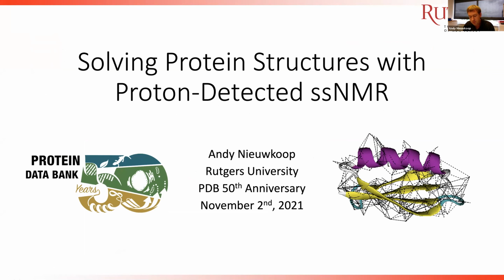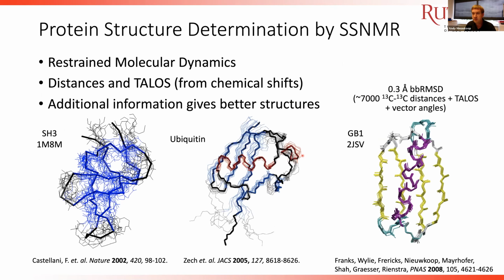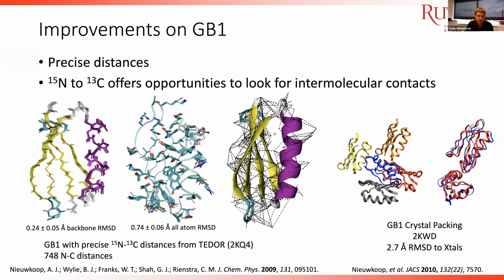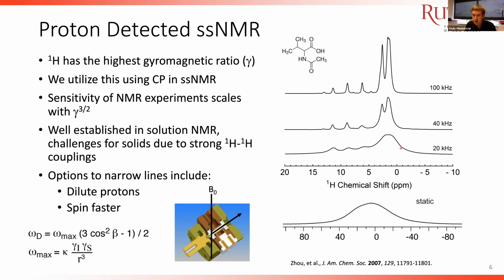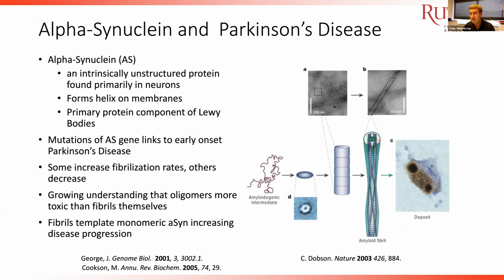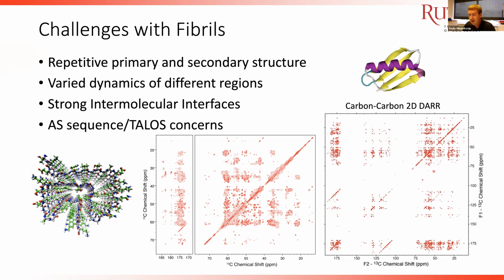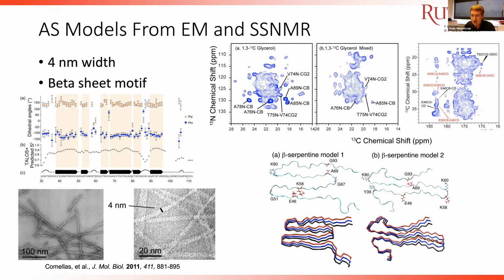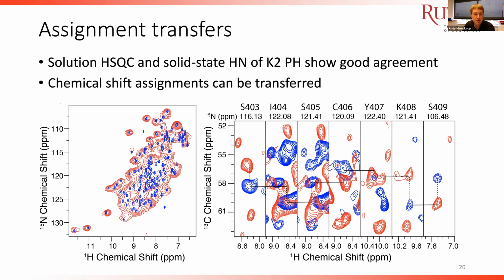PDB50: Celebrating PDB Contributions from Rutgers | Andrew Nieuwkoop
Solving protein structures with proton detected solid-state NMR: 15 years of progress
Andrew Nieuwkoop
Rutgers School of Arts and Sciences
Established in 1971, the Protein Data Bank (PDB), an archive of macromolecular structural data that is freely and publicly available to the global community, marked its 50th birthday in 2021. In celebration, a Crash Course titled 'Celebrating PDB Contributions from Rutgers University Structural Biologists' was held virtually on November 2, 2021.

Access all presentations from this meeting at rcsb.org or use this playlist for chronological recording of the full meeting including panel discussions and introductions